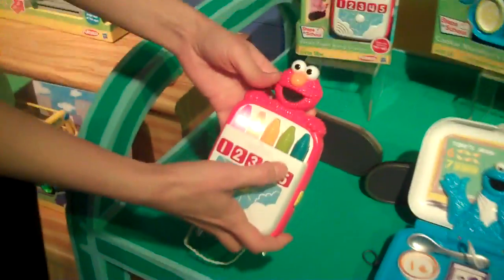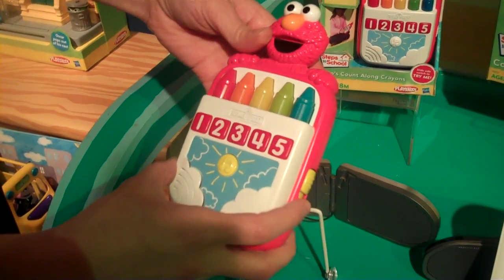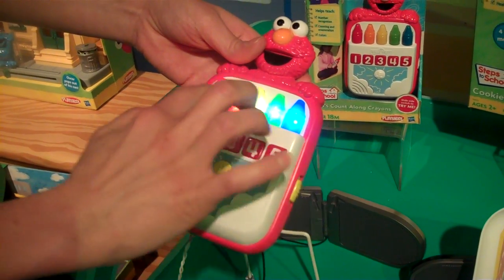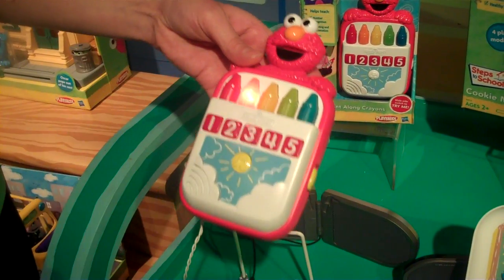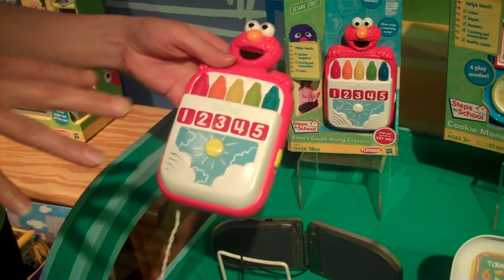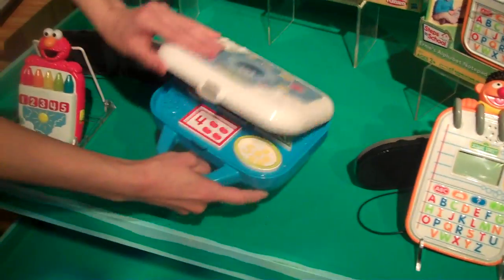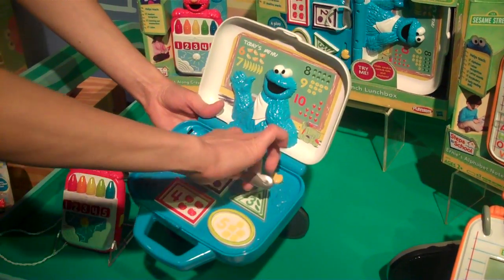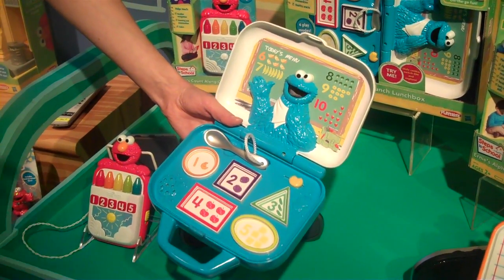Sesame Street Elmo's Count Crayons & Cookie Monster Lunchbox Demo.MP4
Sesame Street Elmo's Count Crayons & Cookie Monster Lunchbox Demo at Hasbro Showcase in New York City. Hot new toy for 2012.